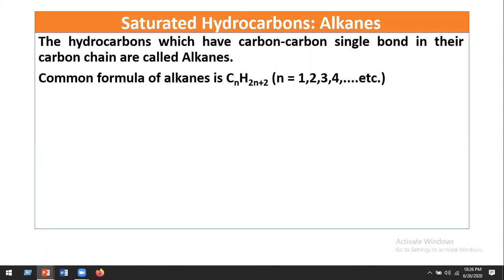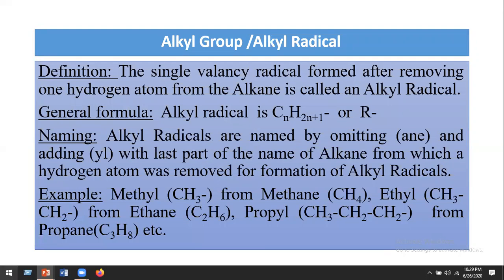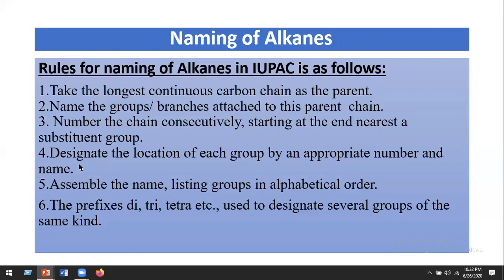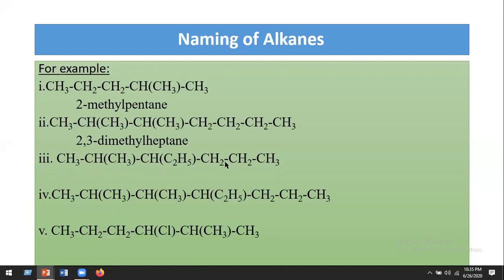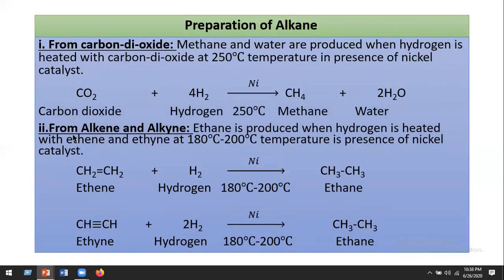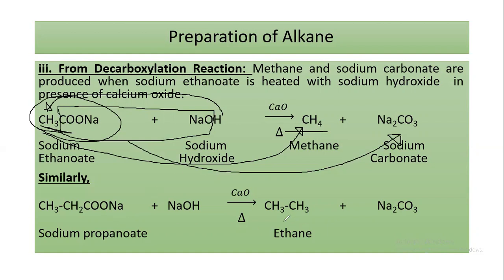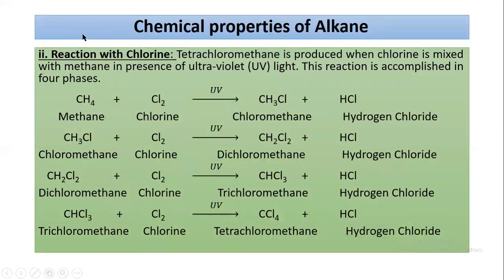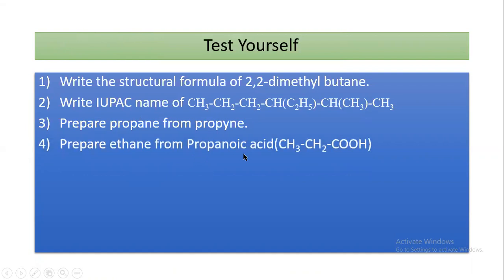Chemistry_Class X_Chap.11(Lecture-3: Alkane)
Naming, preparation & properties of Alkane for class X( English Version)